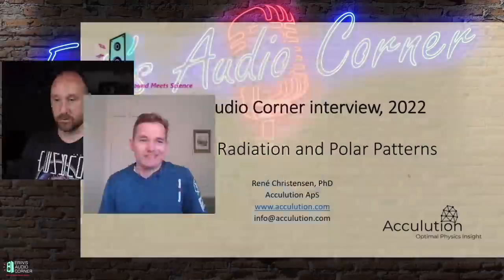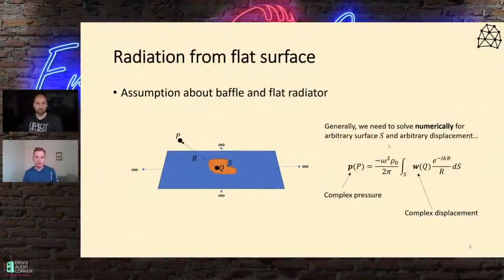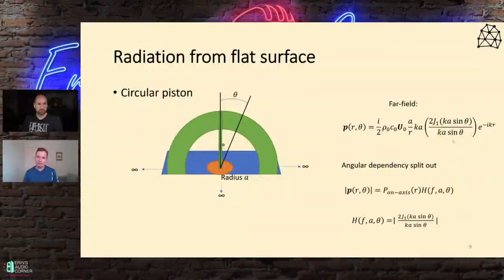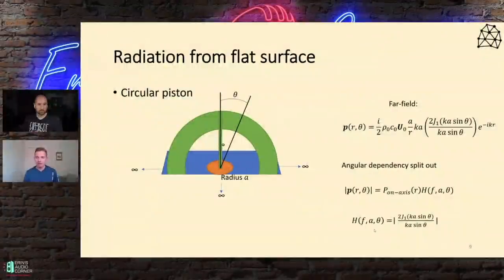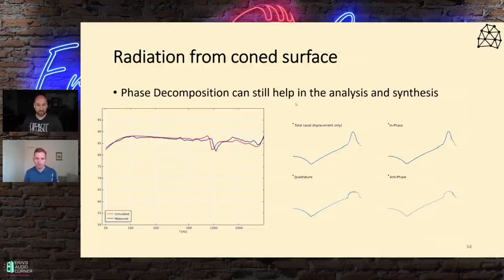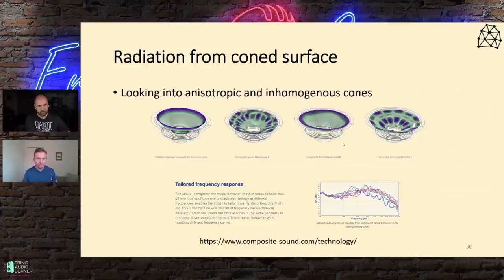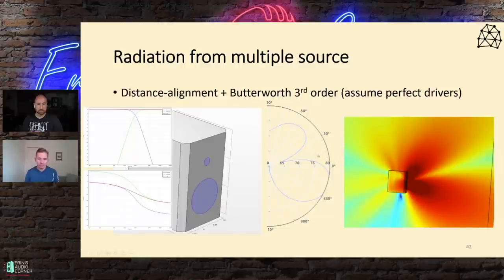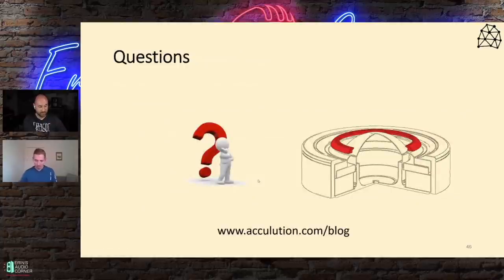Beaming? Lobing? René Christensen of Acculution gives reasons why speakers aren't perfect.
Thanks again to René for doing this!  I hope you all enjoy.  The first 15 minutes or so are more of the mathematics and physics behind why a speaker beams.  Then Rene follows up with some practical examples and further explanation.  Really great to have him join me to explain this (or, should I say, be willing to come teach me and the community as well).